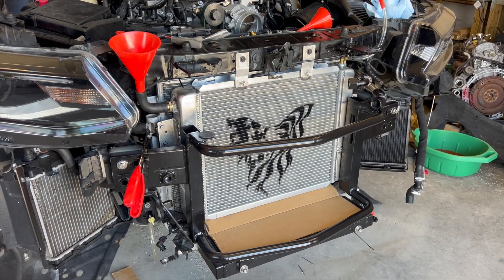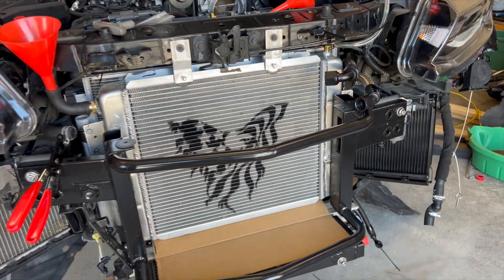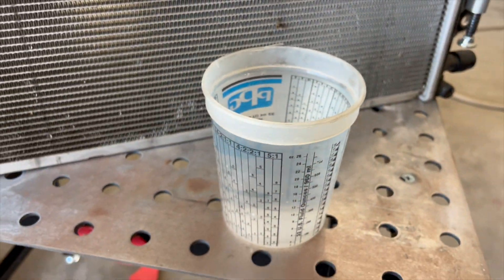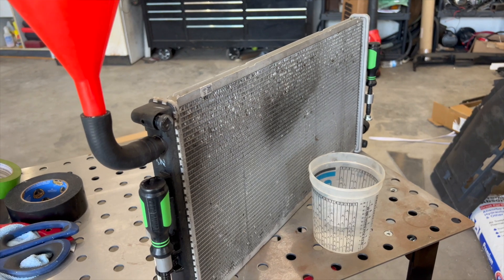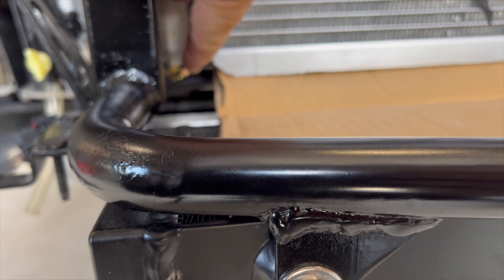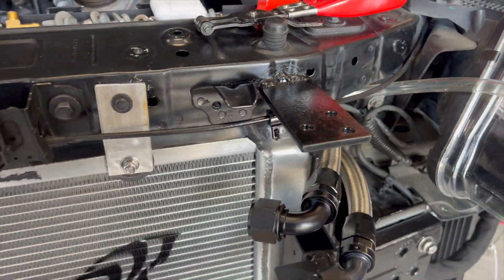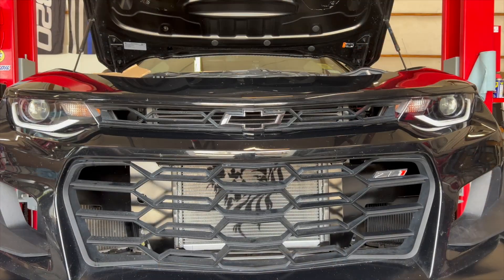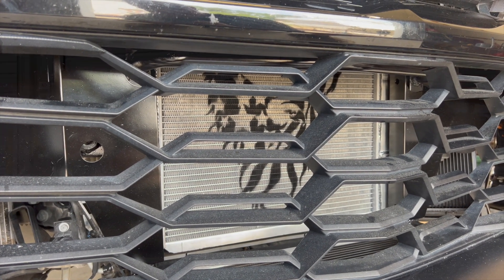BEST ZL1 LT4 TRIPLE-BYPASS RACING HEAT EXCHANGER!!! 8X The Coolant Capacity Vs OEM!! Over 1 GALLON!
The description doesn't lie... this is the ONLY LT4 ZL1 1LE supercharger heat exchanger with a triple bypass, 100% core saturation, vapor & bubble extraction port and bolts into the OEM mounts with zero modifications needed! The 3/4" NPT bungs accept your barb fittings for the OEM hoses or you can add AN -10 or -12 fittings to customize your system accordingly.

The concept is easy, keep the hotter coolant at the top, while the pump is pulling from the lower area of the core, and the fluid that has made the path in both directions, THREE TIMES cooler for your supercharger!!!  External flow testing has proven exceptional flow with the dual 1.5" aluminum core tubes, no epoxy in the tanks and fully welded seams!  Bench Pressure tested to be perfectly sealed!

If you are interested in purchasing one of these heat exchangers, there is currently a two-week lead time.  Price is $875.00 plus shipping in the USA.